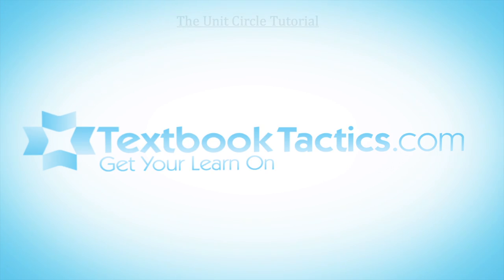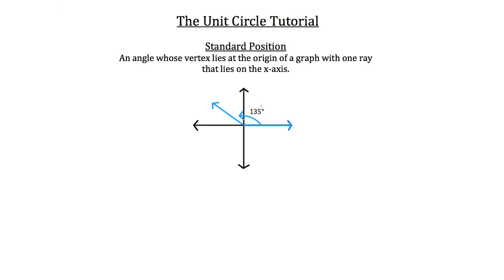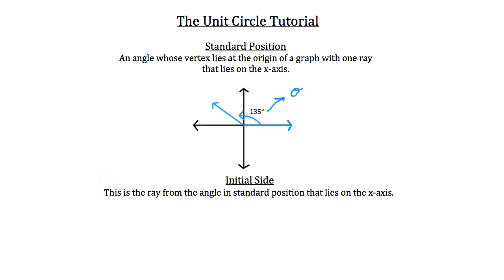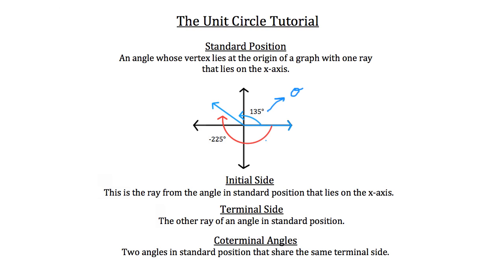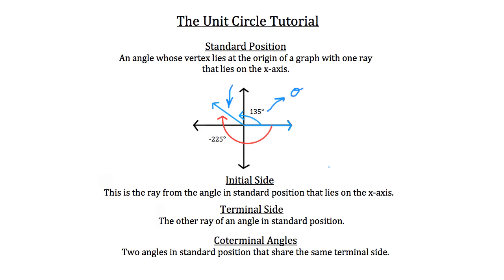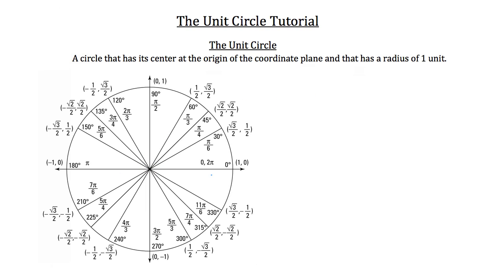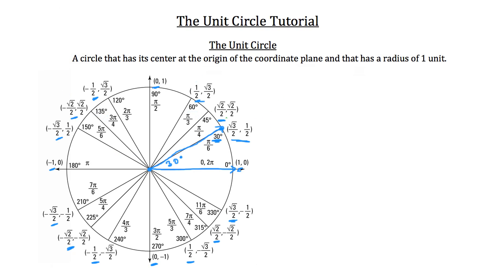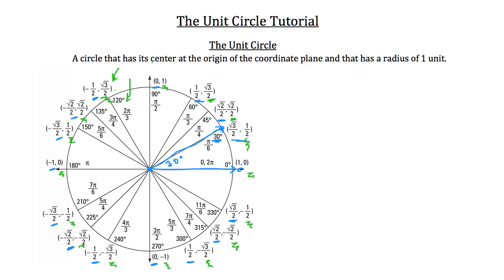The Unit Circle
Click show more for Video Description:

This tutorial will teach you how to use the unit circle, as well as how to plot angles in standard position.